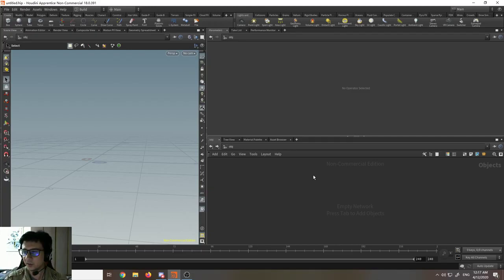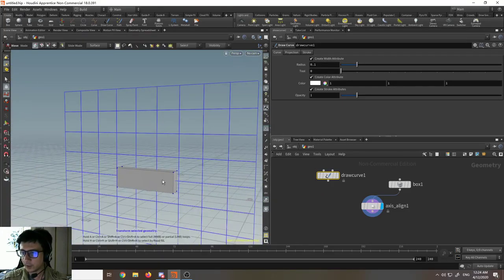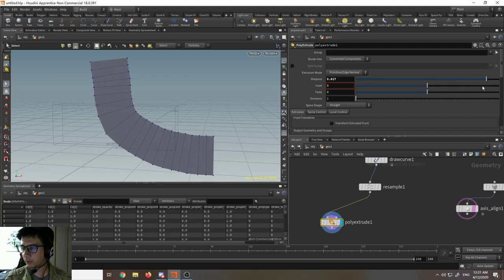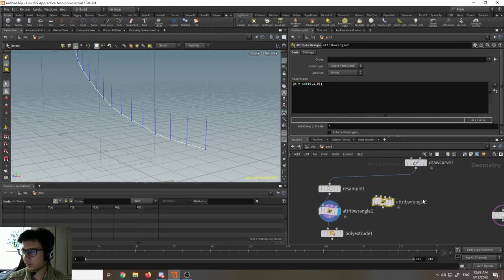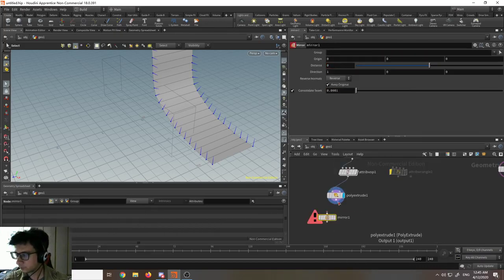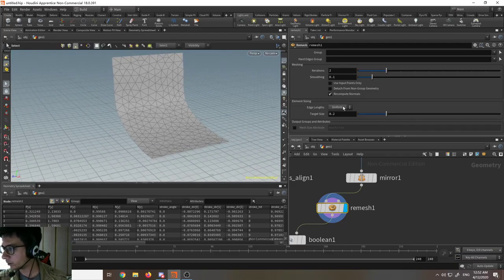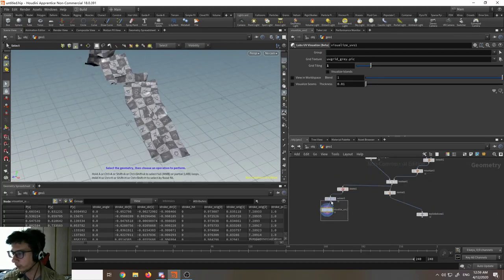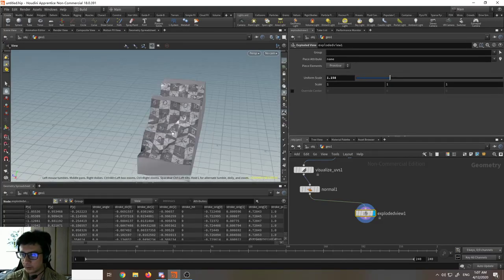Learn Houdini for Beginners - Part 4: Mesh Cutter